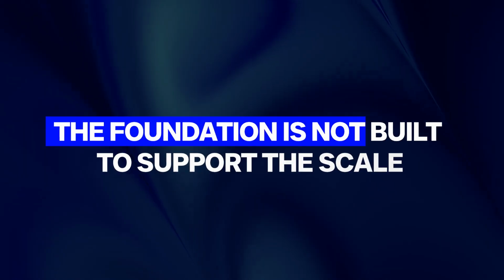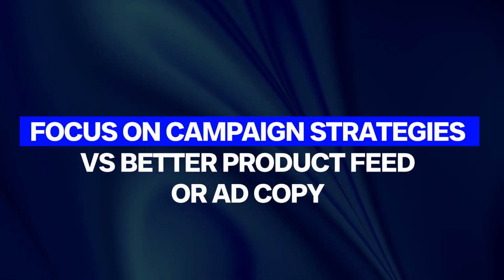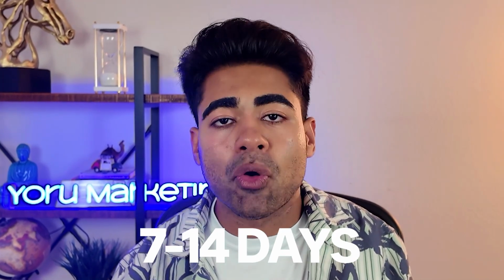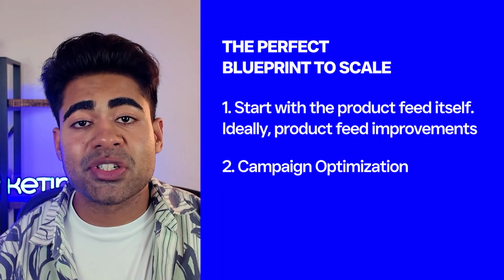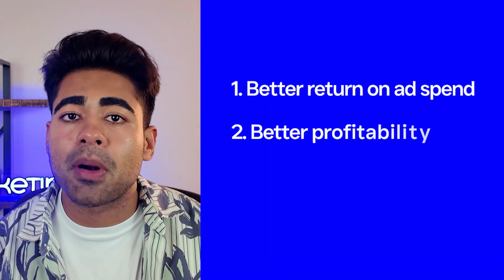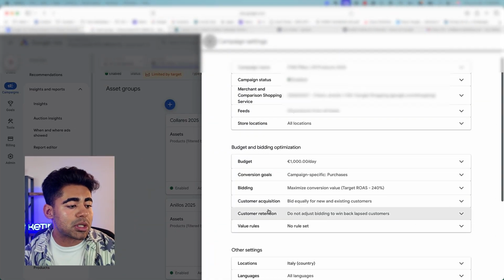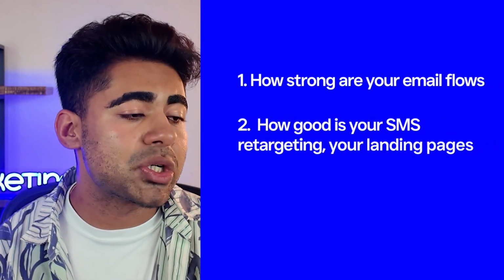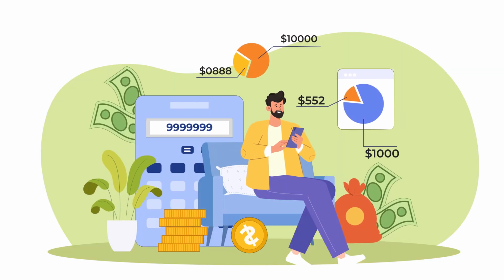Google Ads Scaling Blueprint | $250k+ Per Month Strategy [Step By Step]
In this video, I walk you through the exact scaling blueprint we use for 7- and 8-figure brands to profitably grow past $250k/month using a lean, optimized Google Ads strategy.

🔎 Related Phrases:
google ads scaling strategy, scale ecommerce brand google ads, google ads blueprint, google ads for 7 figure brands, performance max structure, ecommerce scaling strategy 2025, google ads conversion optimization, google ads vertical scaling, google shopping feed tips, google ads for high volume brands